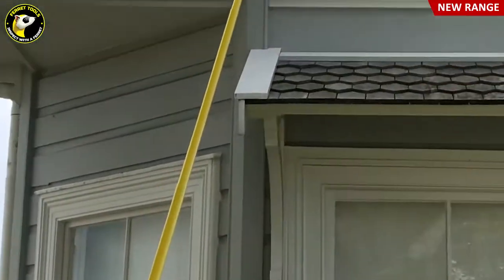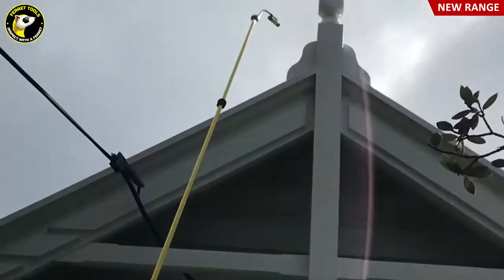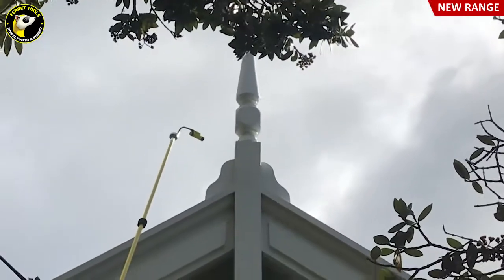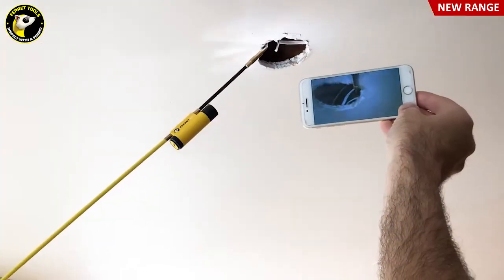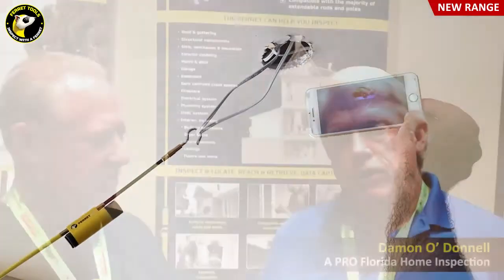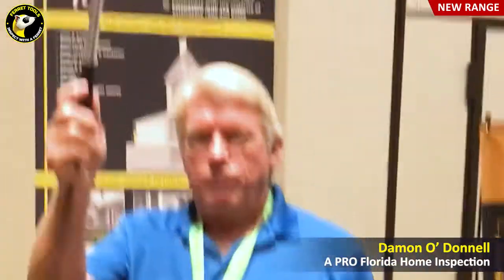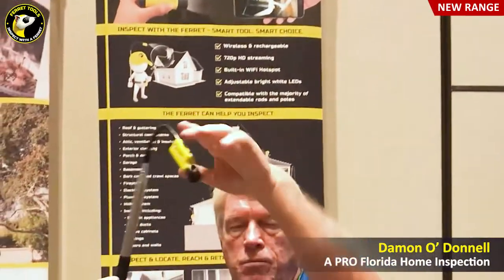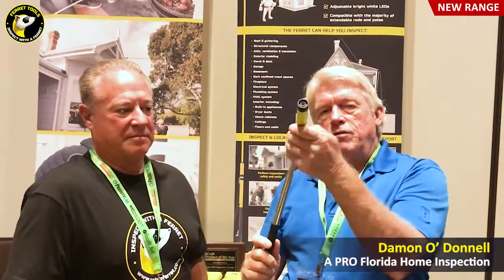Ferret Tools - Home Inspection Tool Customer Reviews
Hear how other Home Inspectors are using the Ferret wireless inspection camera on the job.